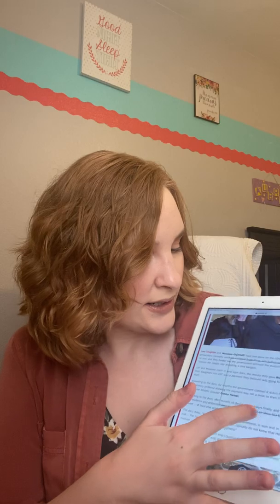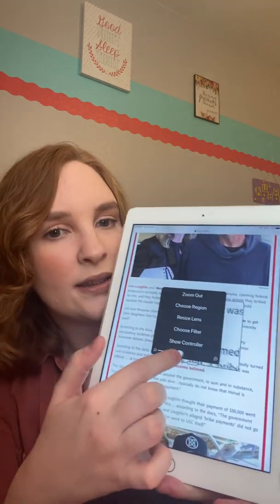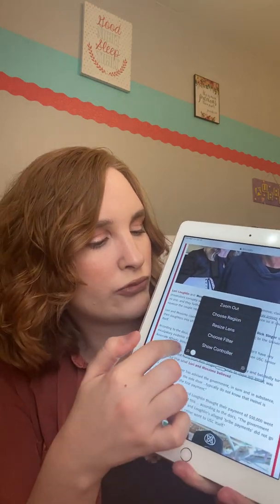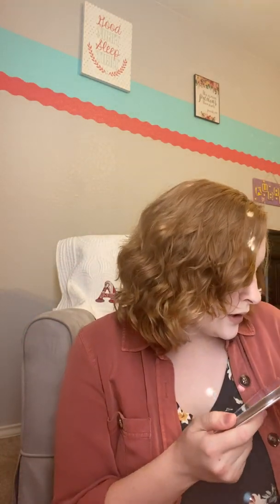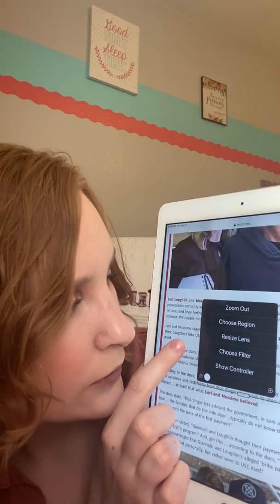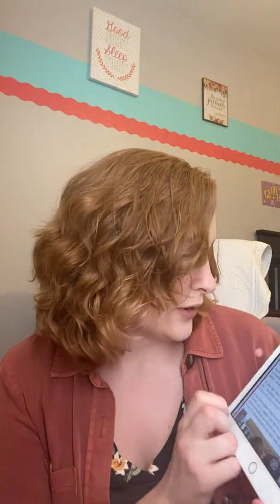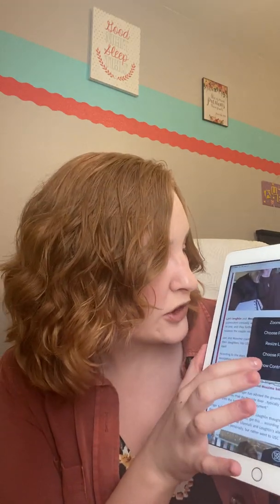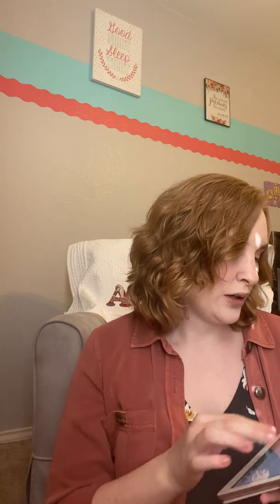Legal blindness & accessibility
Hey y’all!

Please keep in mind that I do not speak for everyone who is visually impaired. This is my experience.